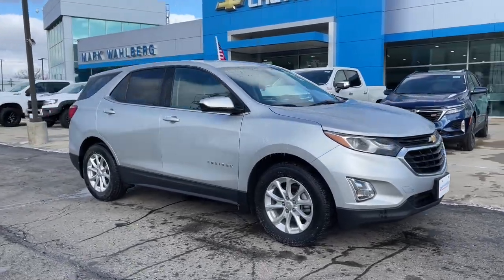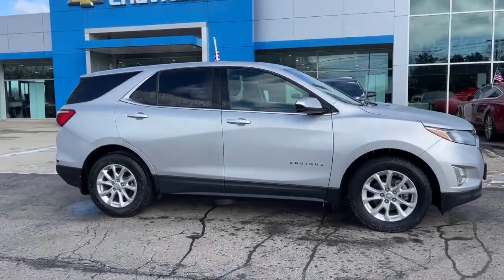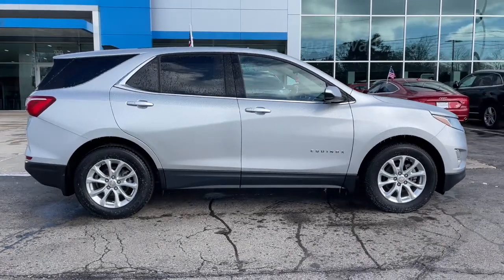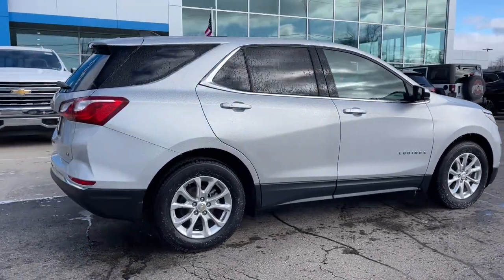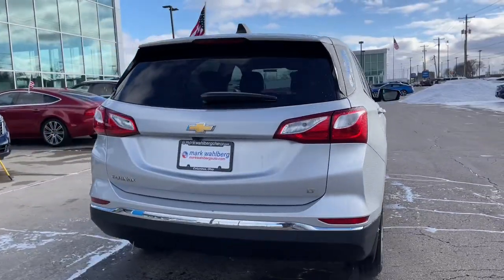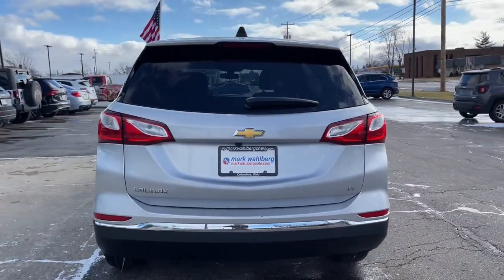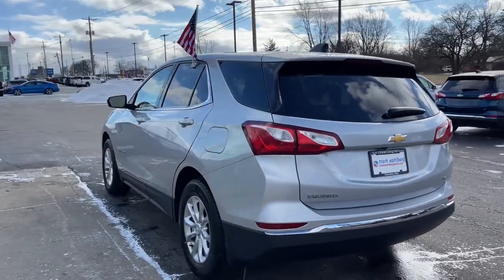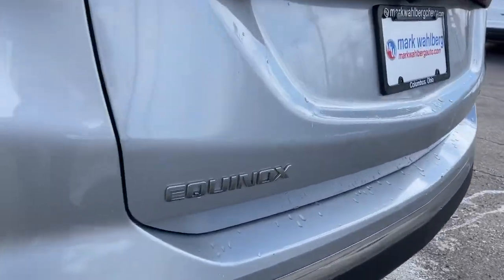2019 Chevrolet Equinox Worthington, Columbus, Westerville, Powell, Delaware XF2T121910B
Silver Ice Metallic Used 2019 Chevrolet Equinox available in Worthington, Ohio at Mark Wahlberg Chevrolet of Worthington. Servicing the Westerville, Powell, Delaware area.

700 E. Dublin-Granville Road

CARFAX One-Owner. Clean CARFAX.Silver Ice Metallic 2019 Chevrolet Equinox LT 1LT FWD 6-Speed Automatic Electronic with Overdrive 1.5L DOHC 26/32 City/Highway MPG26/32 City/Highway MPG